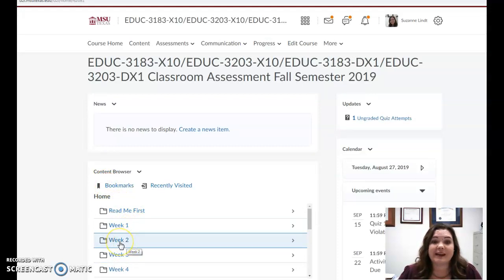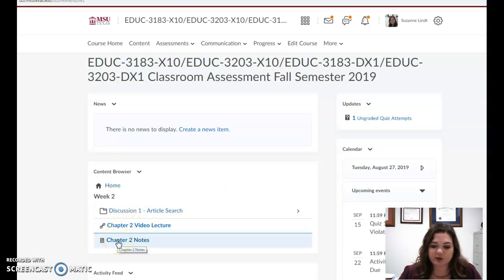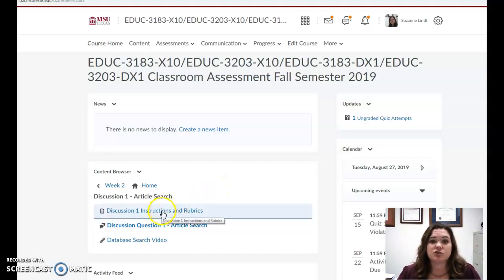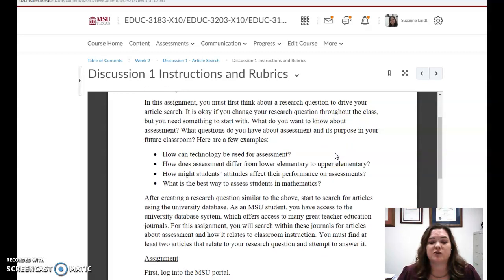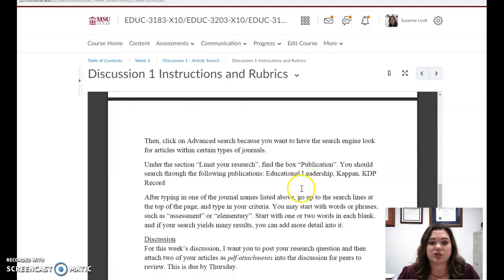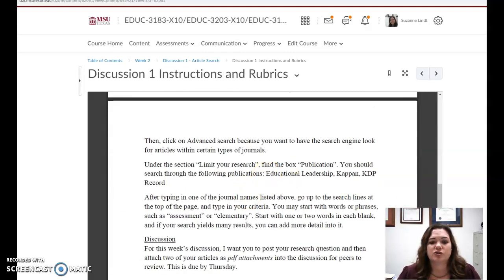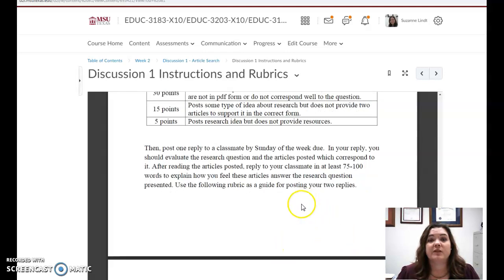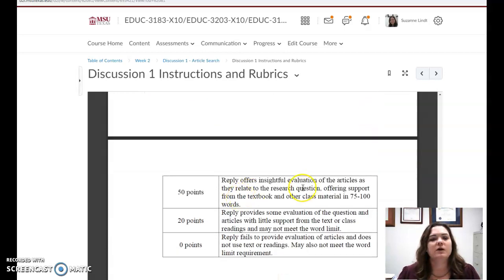EDUC 3183 Week 2